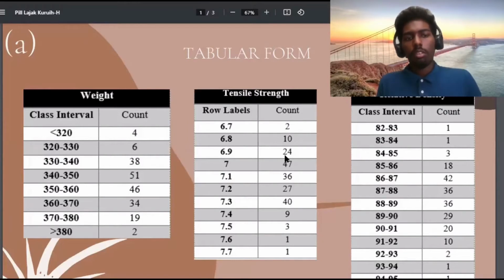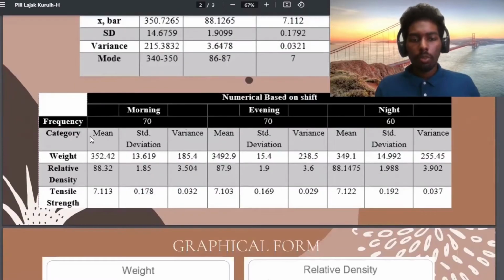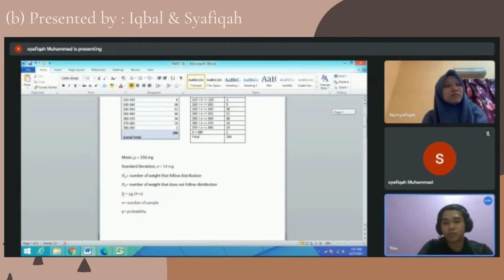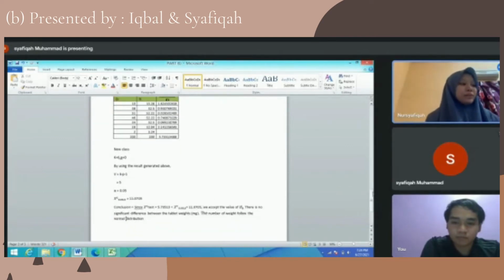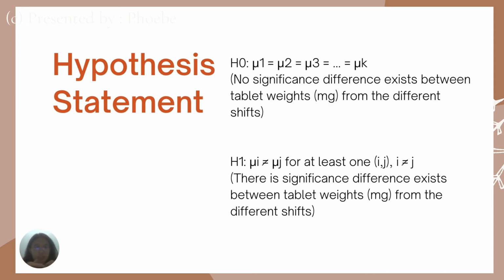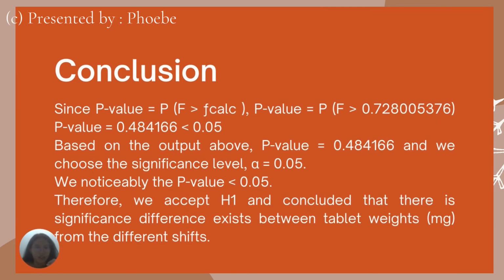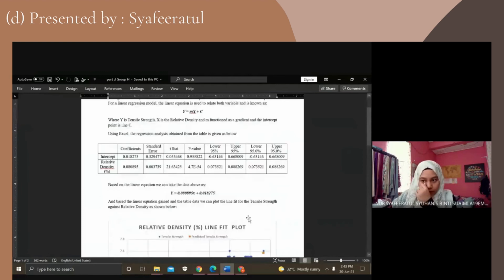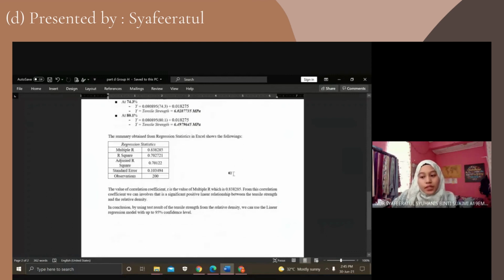Pill Lajak Kuruih H Sec 42